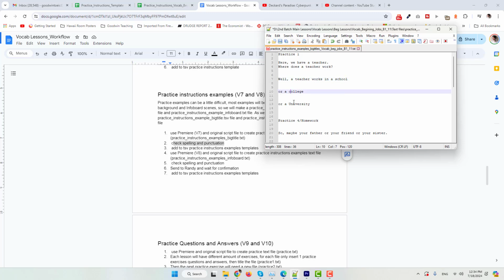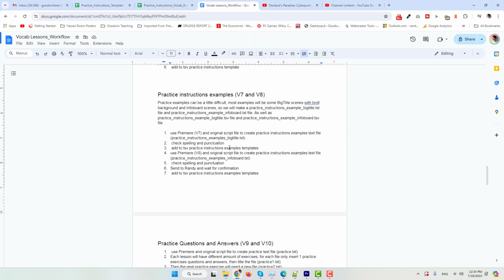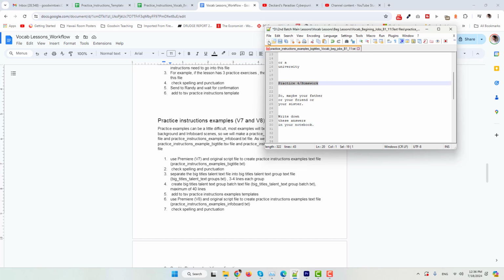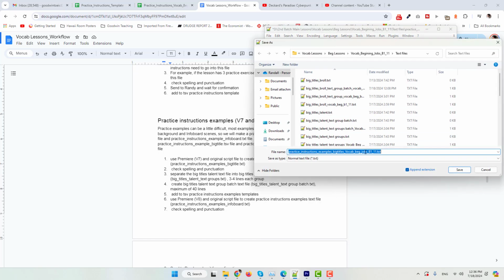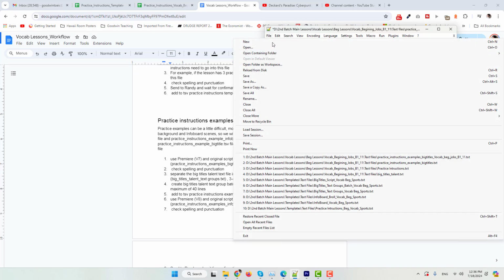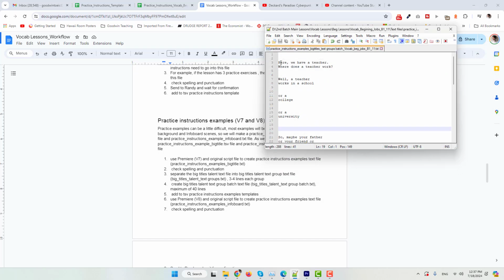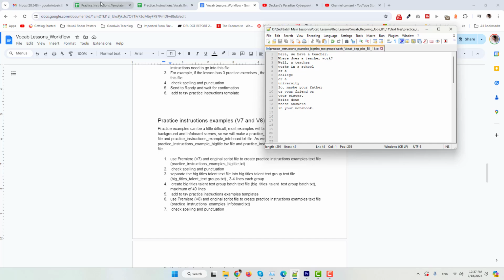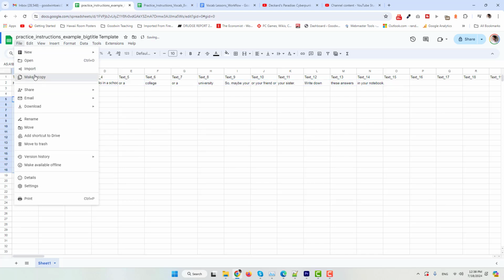Vocab Worklow Practice Instructions Examples Big Titles